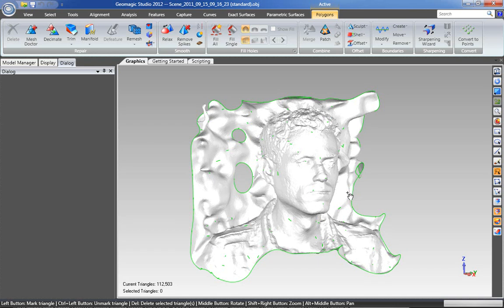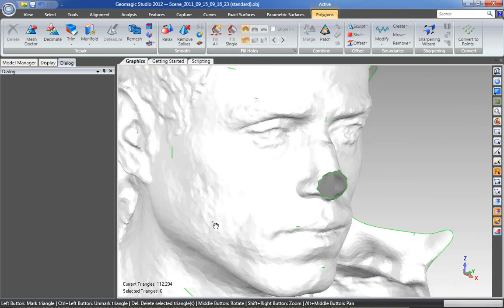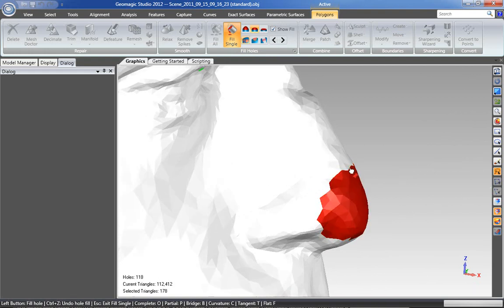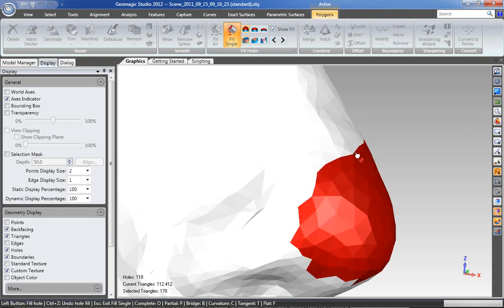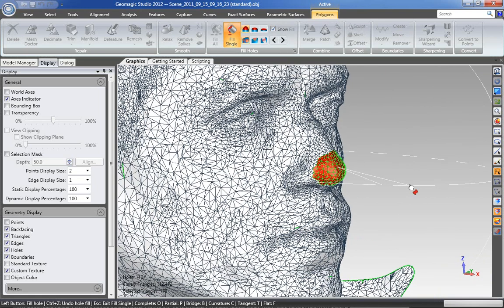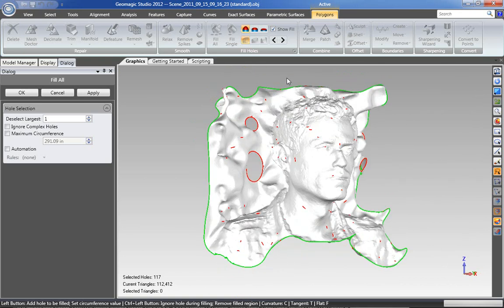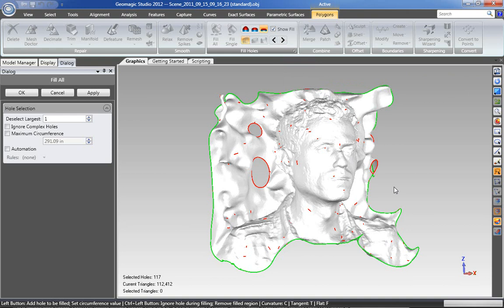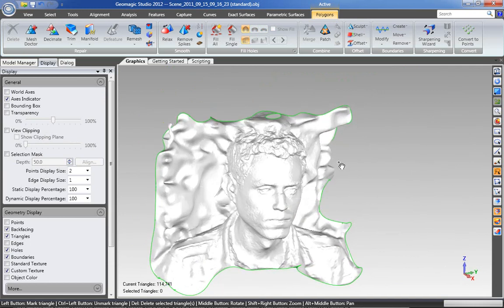Geomagic Studio 2012 - Filling Holes